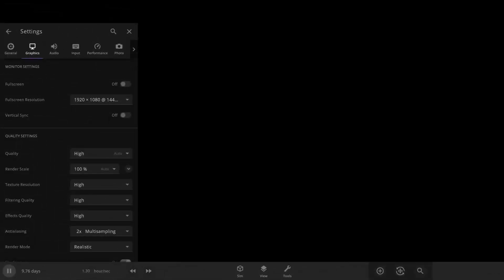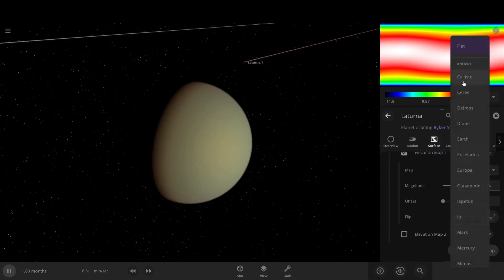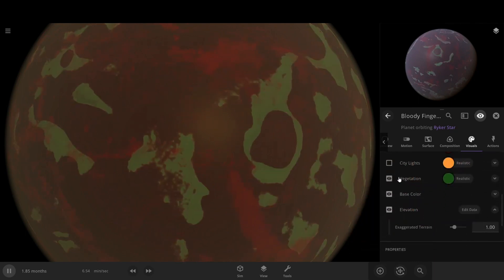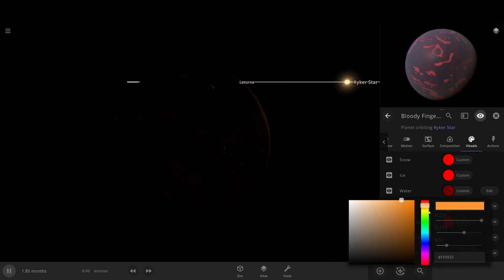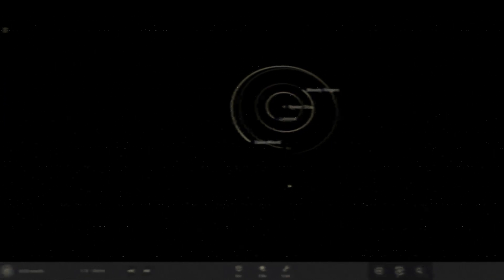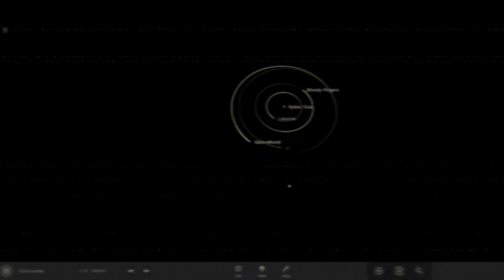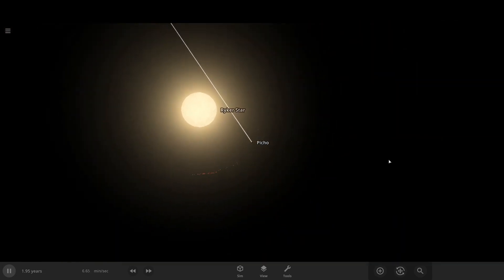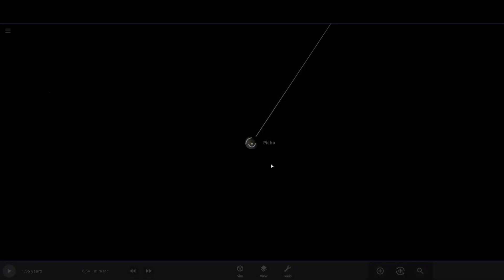My Viewers Created The RYKER SYSTEM!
0:00 abyss
0:10 making the Ryker star
0:45 making laturna
4:13 making bloody fingers
8:03 ballerworld (real)
11:15 chaos emerges
12:00 Vsauce, Ryker here
13:00 making cyxus
14:15 billy bob (real pt 2)
15:52 making picho
19:25 accepting defeat and maybe making a pt. 2
20:30 kinda cool outro